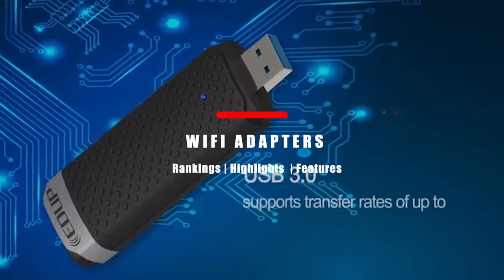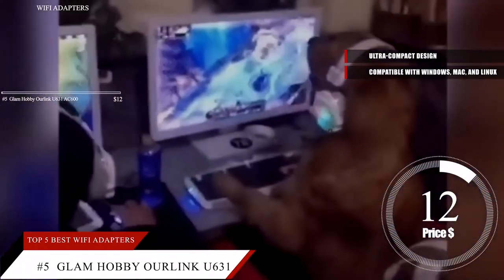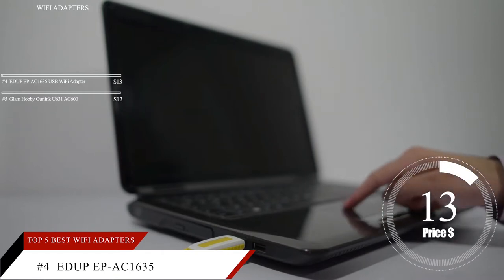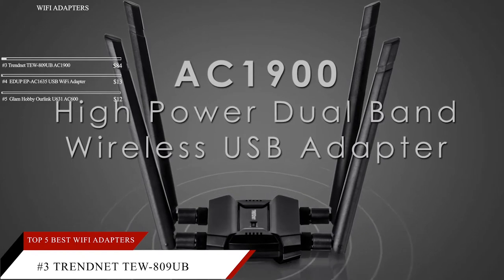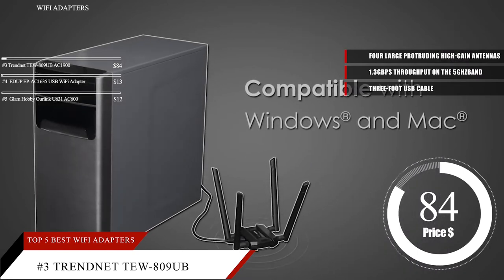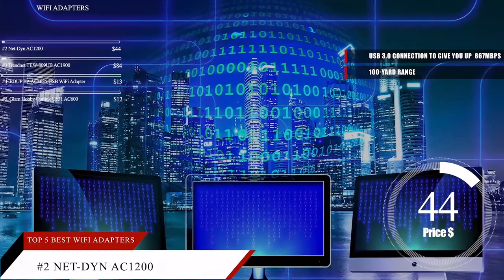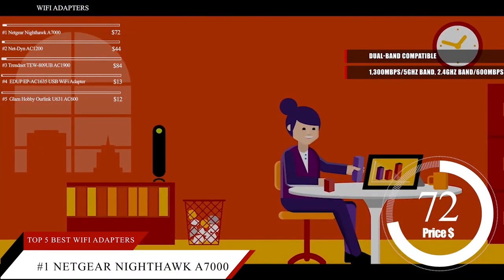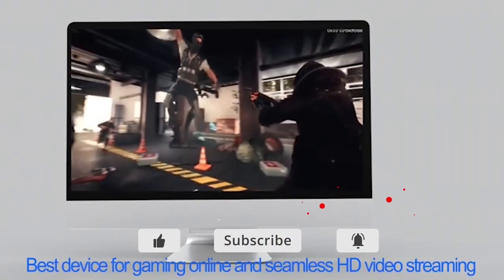Top 5 Best Wifi Adapter for PC | Budget Friend & Works Great!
#5. Glam Hobby Ourlink U631 AC600
#4. EDUP EP-AC1635 USB
#3. Trendnet TEW-809UB AC1900
#2. Net-Dyn AC1200 USB
#1. Netgear Nighthawk A7000

The best USB Wi-Fi adapters are useful tools for providing a stable connection in lieu of a LAN or built-in Wi-Fi connection. A wired connection is still your best choice when it comes to stability, especially when it's plugged into the best gaming router, but frequently having cables across the floor of your apartment isn't the best look.

Amazon Affiliate Disclosure Notice: Rank Buddy is a participant in the Amazon Services LLC Associates Program, an affiliate advertising program designed to provide a means for sites to earn advertising fees by advertising and linking to Amazon.com

Prepared List and details or products with purchase link (Include Product Number, Name, short description 200-300 words, (Note - Ignore price))